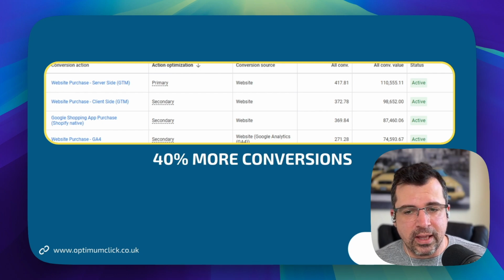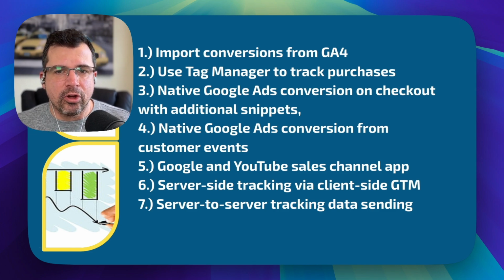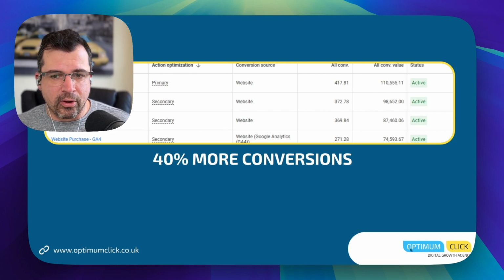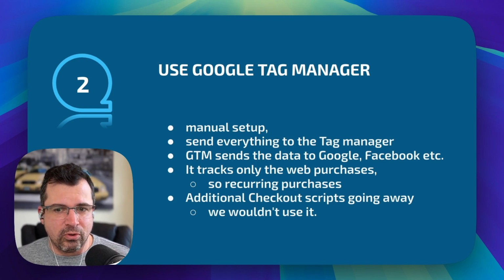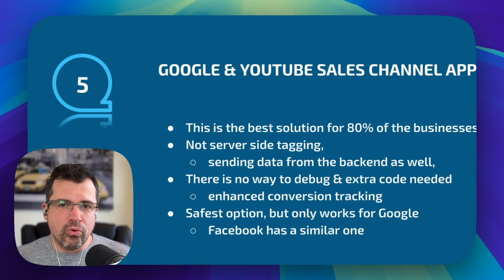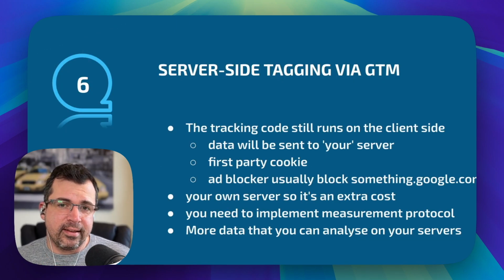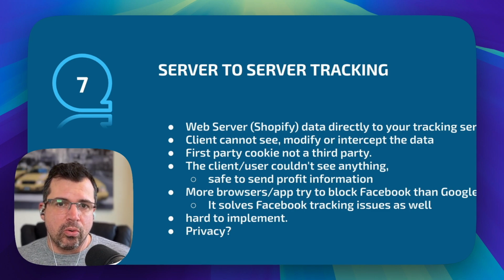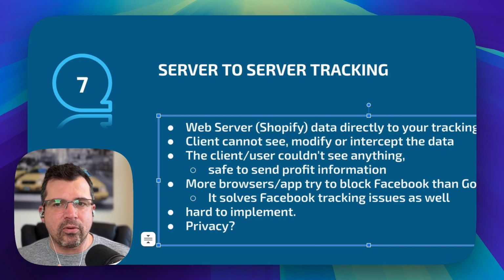How I Improved Conversion Tracking - Google Ads Conversion Tracking for Shopify [2025]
🚀 Transform your PPC Campaigns to the next level with our smart data-driven marketing agency!

Ready to drive more calls, leads, sales, higher ROI and lower CPA? Ready to maximise every online sales opportunity? Then it's time to use Optimum Click, the data-driven marketing agency:

Performance Marketing Manchester - UK, USA & the world
How do we typically boost sales by an average of 20% and improve performance by at least 10%?

Two reasons.
Data and process. No guesswork. No opinion. No doubts. Just expert data analysis, account insight and campaign optimisation that drives outstanding digital marketing performance.

Our 'if you can't join them, beat them' story
Hi, I'm Erno Horvath, the owner of Optimum Click - a leading UK PPC and data-driven marketing agency.
We exist because we have to. Because when I needed top quality Google Ads and PPC campaigns, every agency I tried lacked the quality, commitment and care to get the results I wanted.

So I started my own in 2016.

What will you learn from this video:
🚨 Google Ads can drop up to 40% of your conversions if you pick the wrong tracking method. This video outlines seven ways to capture e-commerce conversions, from basic GA4 imports to advanced server-to-server setups.

Here’s what you’ll see:

Why missing data lowers conversion counts and profit
How server-based solutions reclaim more data
Which Shopify-specific and universal options might fit your store
7 Methods in Brief

GA4 import
Google Tag Manager (client-side)
Inline checkout snippet
Shopify’s Customer Events
Google & YouTube Sales Channel app
Server-side tagging
Server-to-server data
⚙️ Each method differs in complexity and accuracy.
✏️ Real examples show a 40% gap between the weakest and strongest approaches.
⚡ Extra 11–15% in conversions can change your bottom line.

✅ Enjoy improved tracking and better decisions.